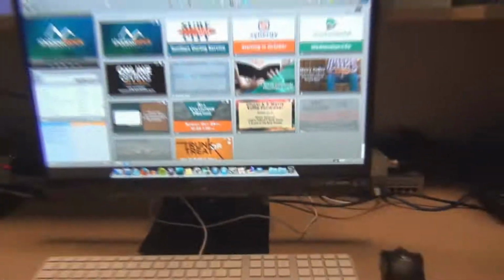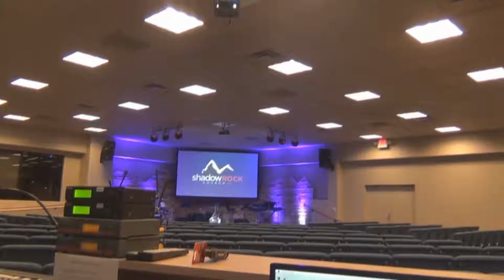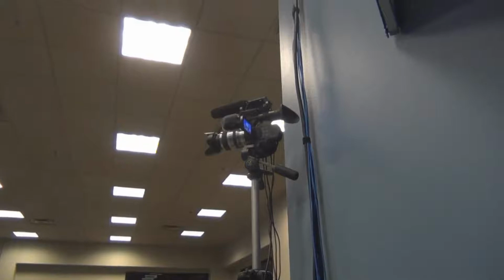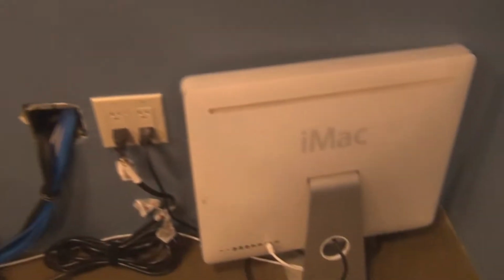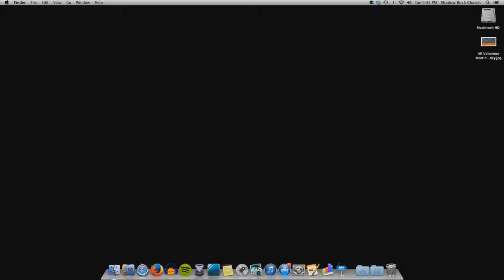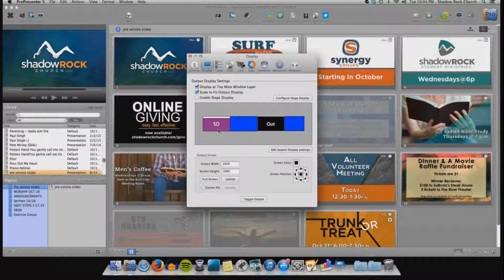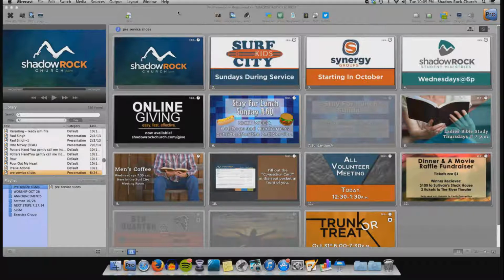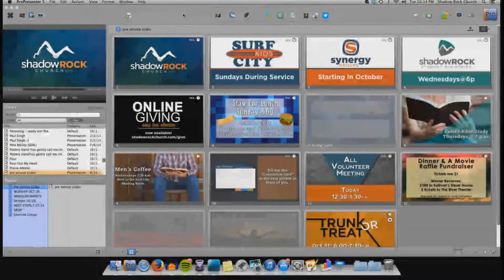Shadow Rock Church AV Series - Video System Intro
This video is an introduction to the MAC PRO used for video presentation and switching and its relevant connections and base system settings. Also discussed is a brief introduction to the software applications used during a service.